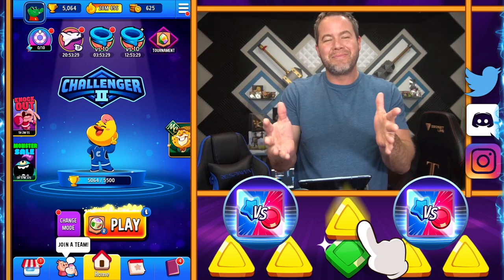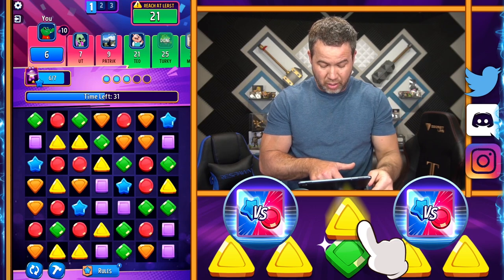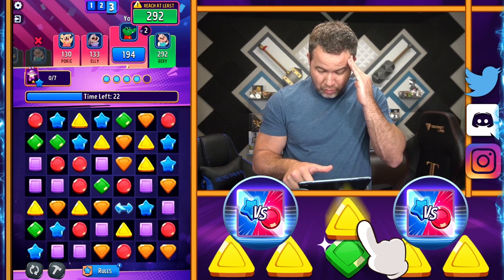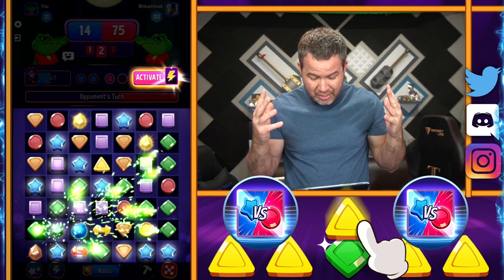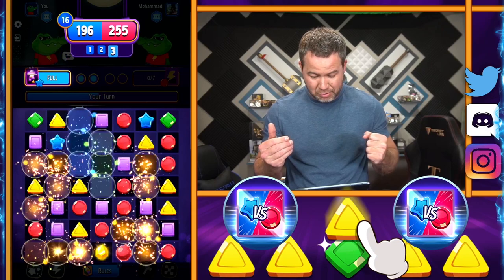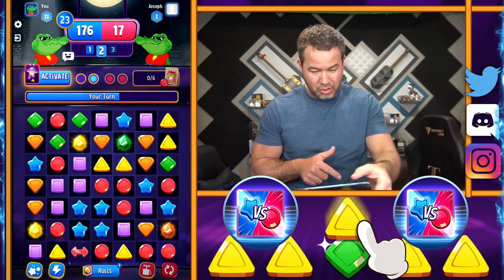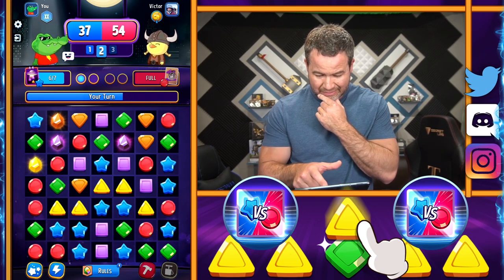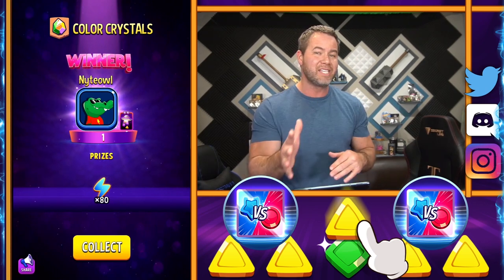A Spectacular Turnaround! Buckle Up for a Nail-Biting Finish!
This is the most incredible PVP Matching Game in the App Stores right now! I was instantly hooked and fell in love with the mechanics, the gameplay style and the way they set up so many different potions to advance in this game. MATCH MASTERS will surprise you with how fun it is and how challenging and fast paced the play style is.

Match Masters is the world's favorite multiplayer match-3 game!
Power up your favorite boosters as you play against your friends or rivals.
Collect stickers, work in teams, and show off your matching skills to become the ultimate master!

Family Channel!
NEW - GAMING CHANNEL - Supercell Games, BS, CR, COC, Hay Day Pop